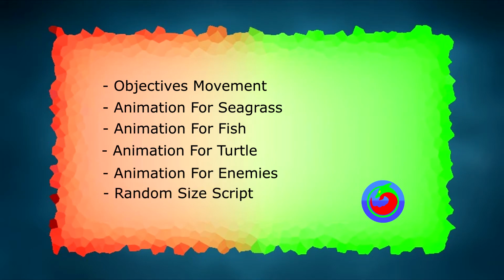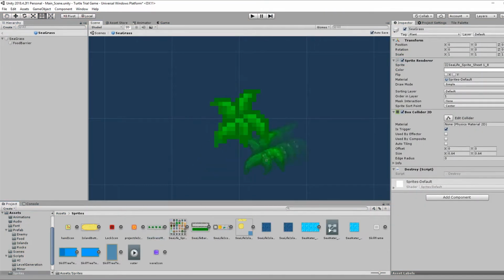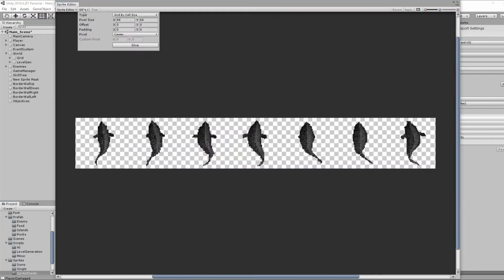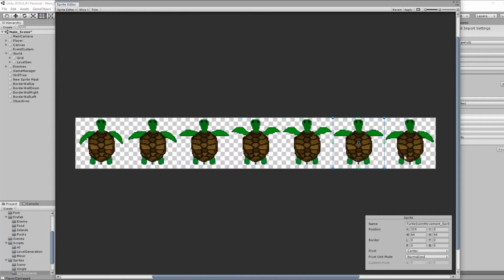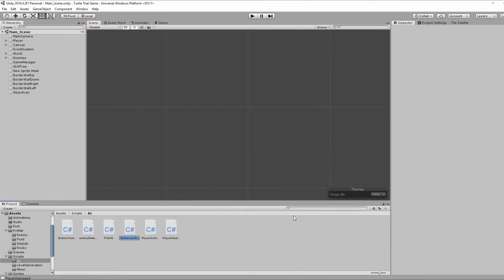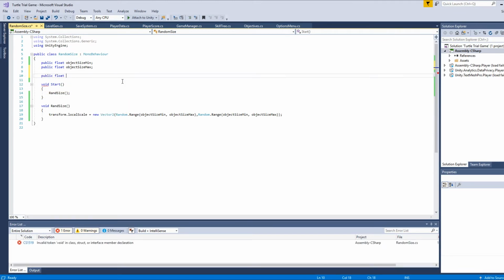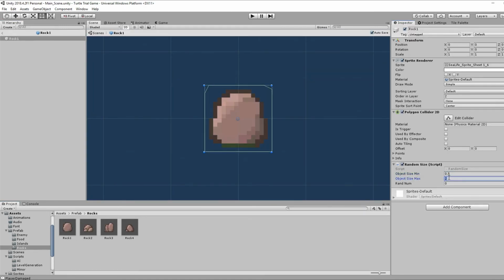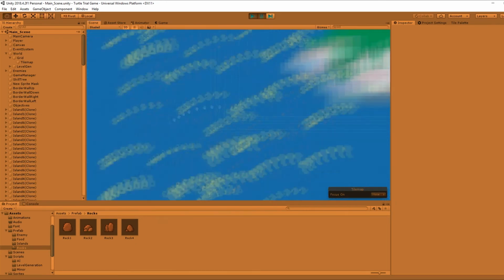Making Turtle Trial Part 15 - Animation And Size